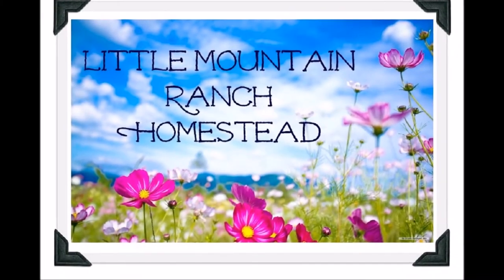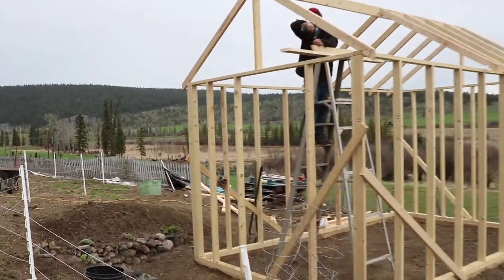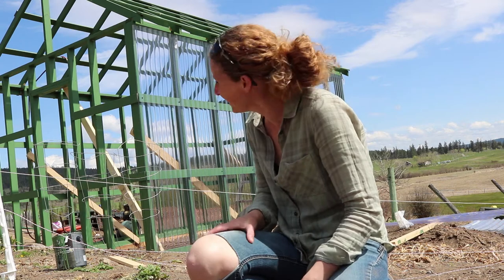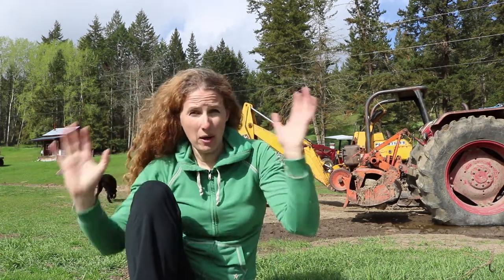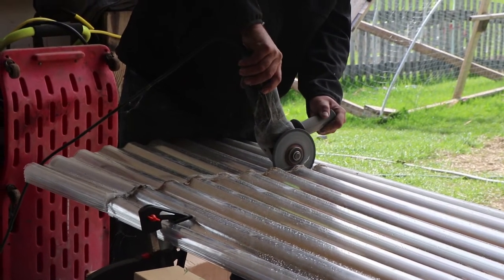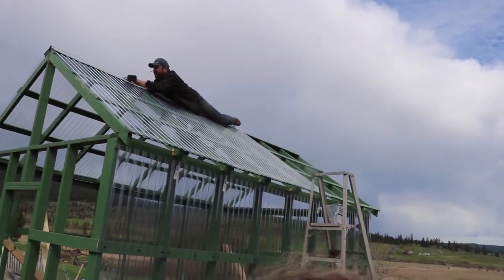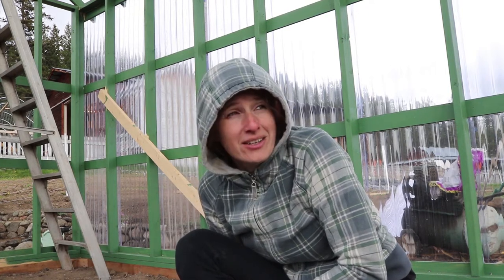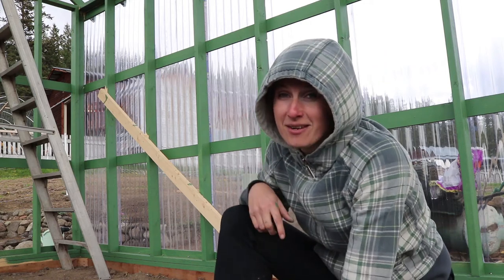Greenhouse Build Part 2!!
We FINALLY finished the greenhouse! It took  way longer than we thought it would, but it's up and we're really excited - ok, let's get real here... I am really excited and Builder Dan is happy it's done!